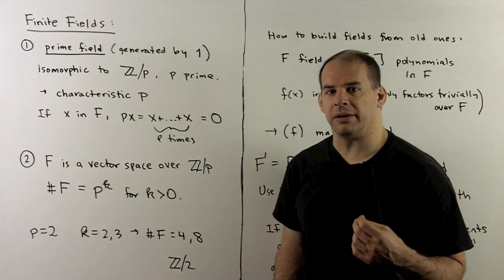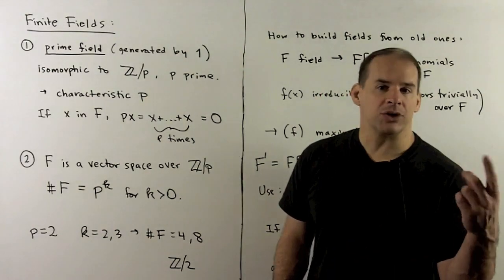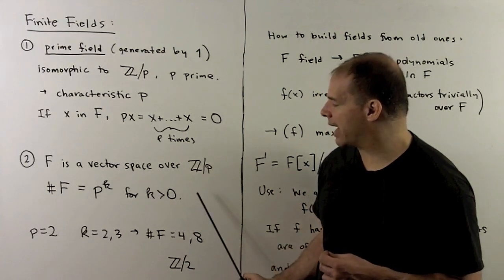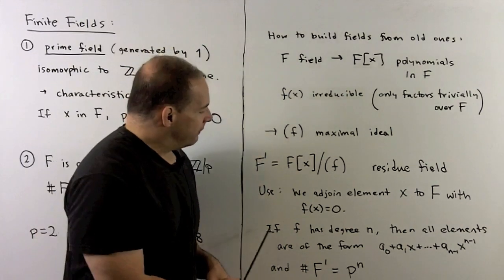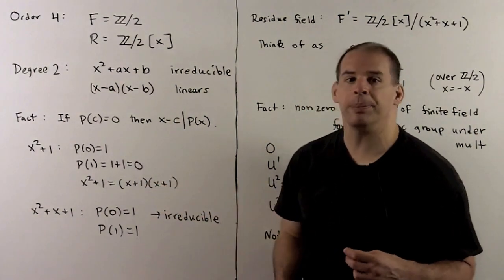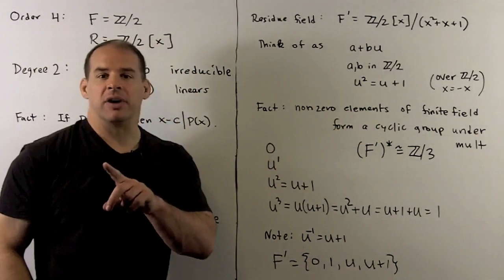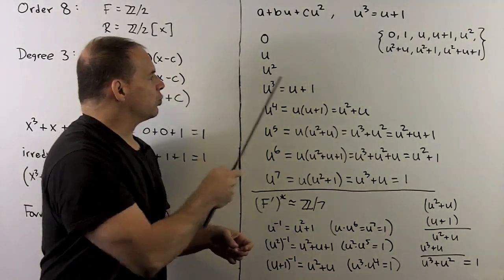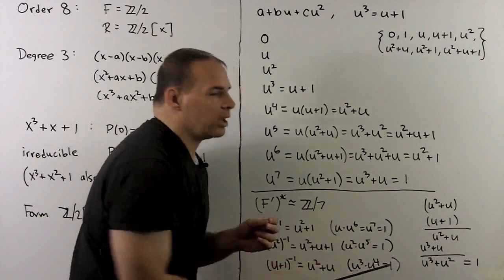RNT2.1.1. Finite Fields of Orders 4 and 8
Ring Theory:  As an application of maximal ideals and residue fields, we give explicit constructions of fields with 4 and 8 elements.  A key step is to find irreducible polynomials (quadratic and cubic).